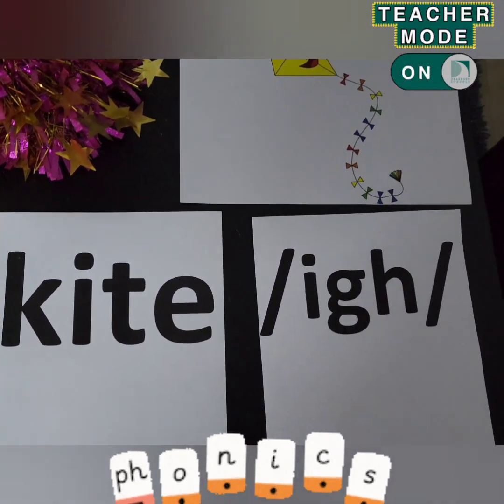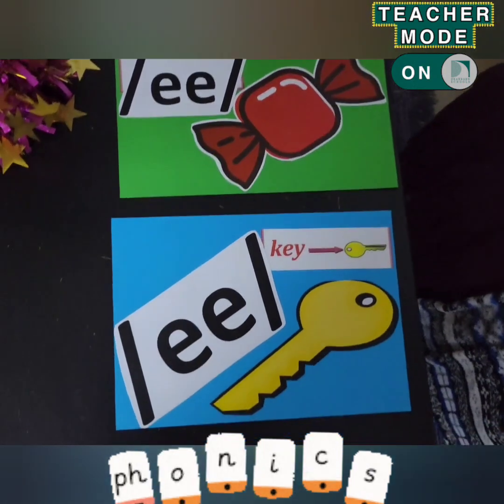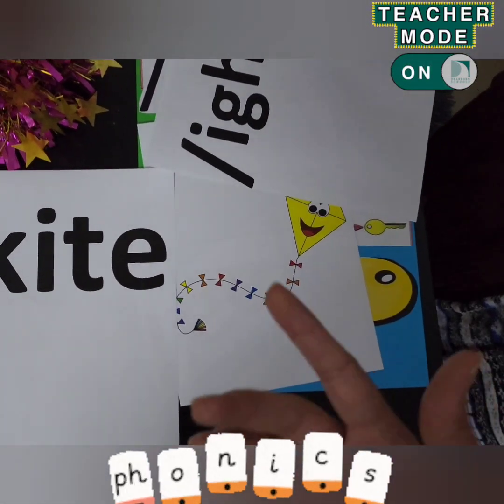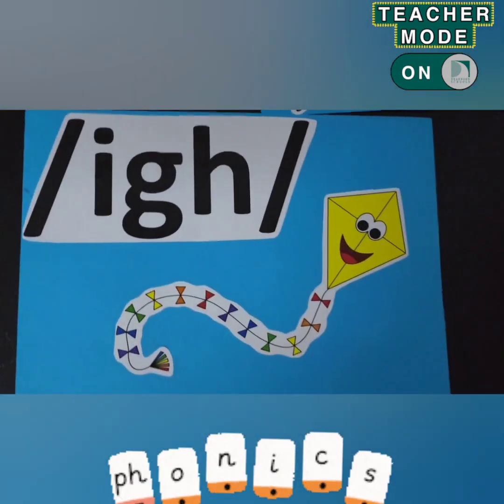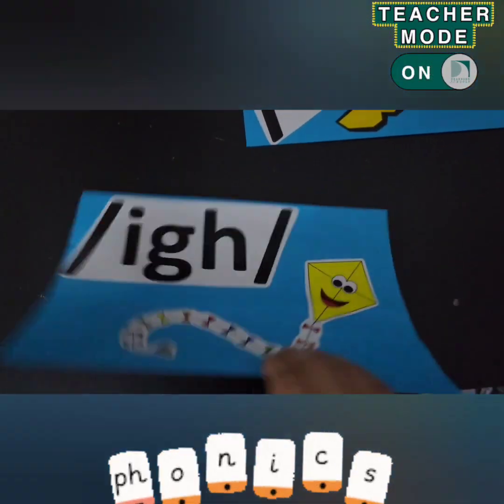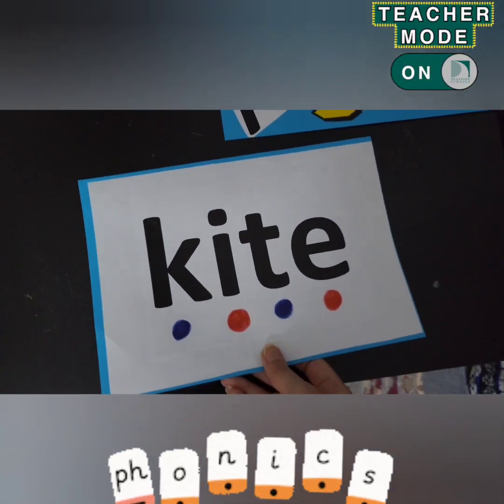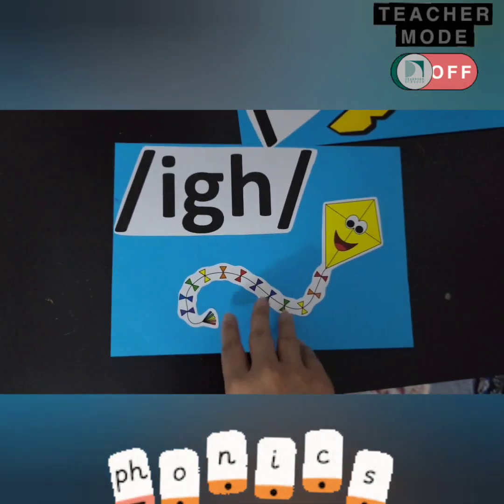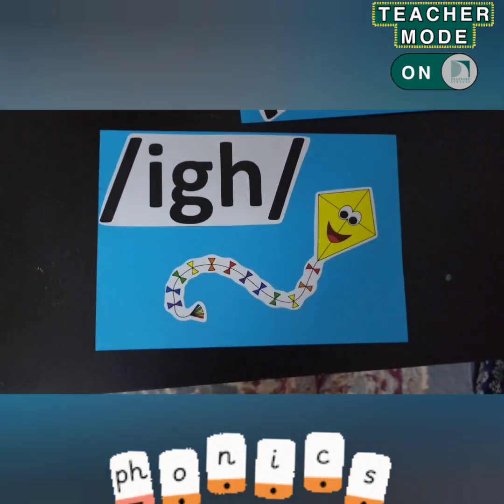How to create Flash Cards for teaching PHONICS